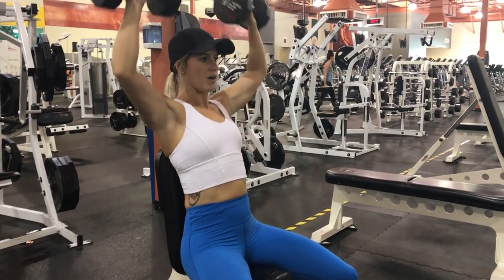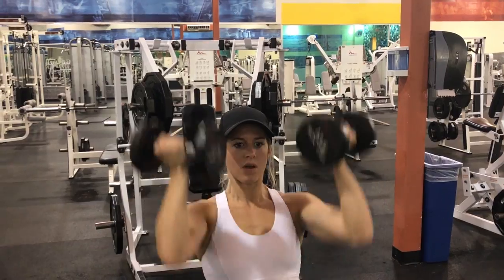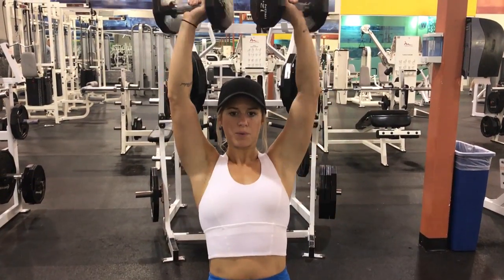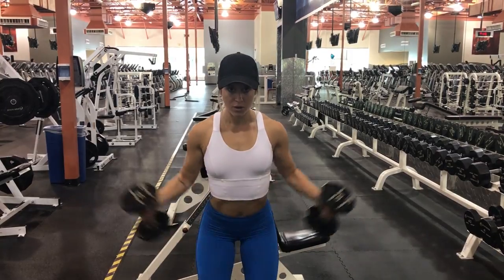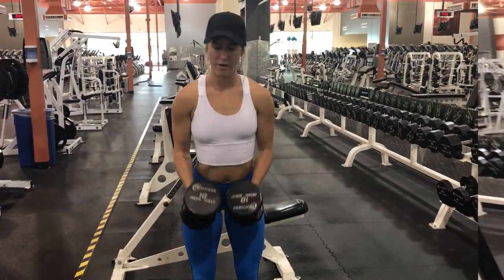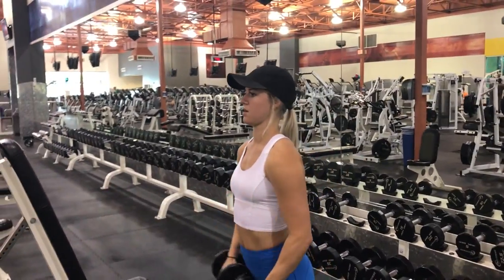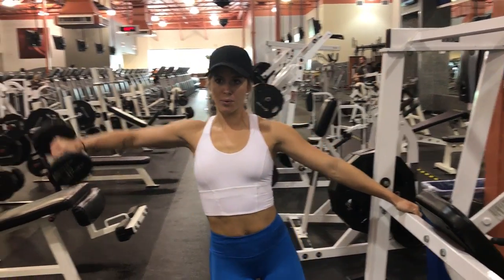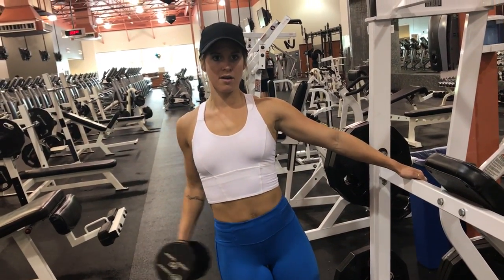Dumbbell Only | Shoulder Workout for Women